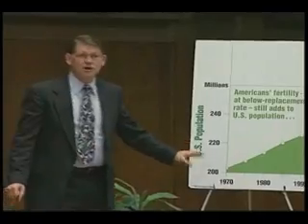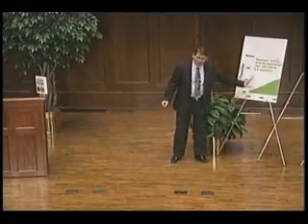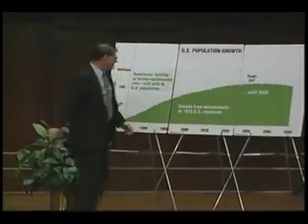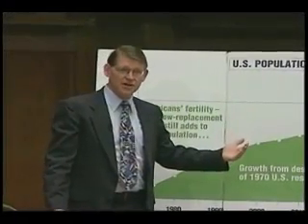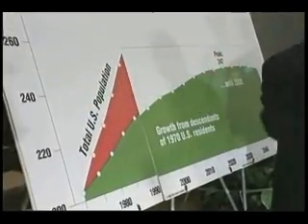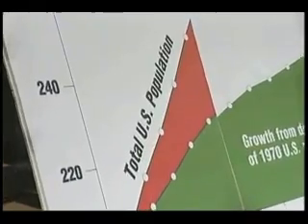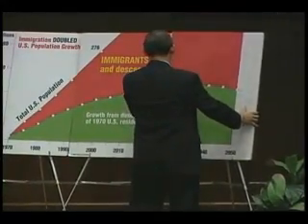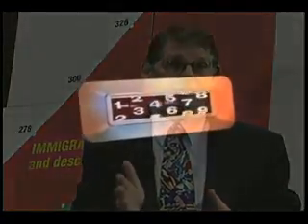"ANSWER" to the US "LEGAL" immigration problem.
GET THE STRAIGHT FACTS ABOUT US "LEGAL" IMMIGRATION.

 WE MUST ALL VOTE EVERY POLITICIAN (DEMOCRATS & REPUBLICANS) OUT OF OFFICE.

TO EFFECT CONGRESS'S BEHAVIOR AS THE WILL OF "WE THE PEOPLE" WE MUST VOTE THEM OUT!!!